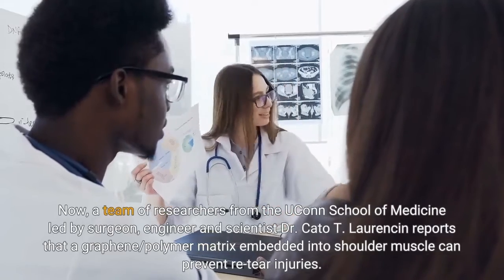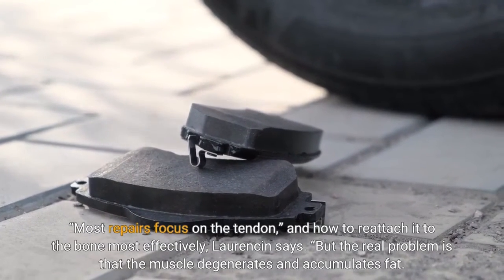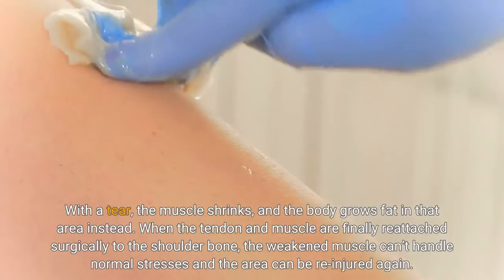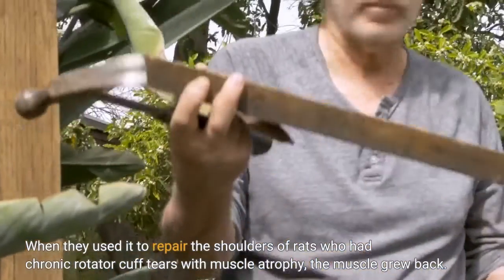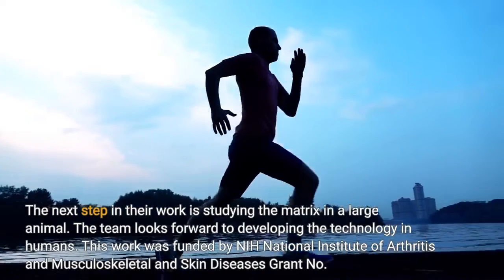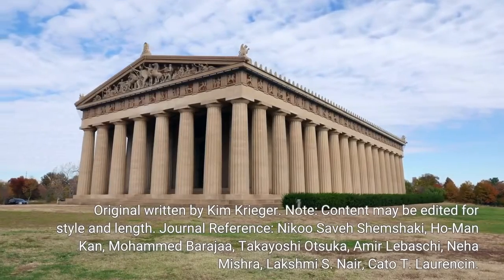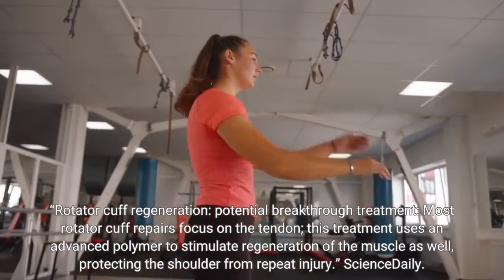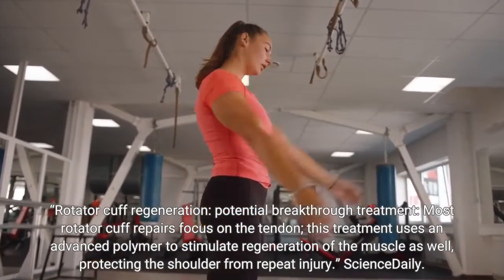Rotator cuff regeneration: potential breakthrough treatment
Tears of the major tendons in the shoulder joint, commonly called the rotator cuff, are common injuries in adults. Advances in surgery have made ever better rotator cuff repairs possible. But failure rates with surgery can be high. Now, a team of researchers from the UConn School of Medicine led by surgeon, engineer and scientist Dr. Cato T. Laurencin reports that a graphene/polymer matrix embedded into shoulder muscle can prevent re-tear injuries. “Most repairs focus on the tendon,” and how to reattach it to the bone most effectively, Laurencin says. “But the real problem is that the muscle degenerates and accumulates fat. With a tear, the muscle shrinks, and the body grows fat in that area instead. When the tendon and muscle are finally reattached surgically to the shoulder bone, the weakened muscle can’t handle normal stresses and the area can be re-injured again.
Dr. Laurencin along with graduate student Nikoo Shemshaki worked with other UConn Connecticut Convergence Institute researchers to develop a polymer mesh infused with nanoplatelets of graphene. When they used it to repair the shoulders of rats who had chronic rotator cuff tears with muscle atrophy, the muscle grew back. When they tried growing muscle on the mesh in a petri dish in the lab, they found the material seemed to encourage the growth of myotubes, precursors of muscle, and discourage the formation of fat.
“This is really a potential breakthrough treatment for tears of the rotator cuff. It addresses the real problem: muscle degeneration and fat accumulation,” Laurencin says.
The next step in their work is studying the matrix in a large animal. The team looks forward to developing the technology in humans.
This work was funded by NIH National Institute of Arthritis and Musculoskeletal and Skin Diseases Grant No. DP1AR068147 and National Science Foundation Emerging Frontiers in Research and Innovation Grant No. 1332329. make a difference: sponsored opportunity Story Source: Materials provided by University of Connecticut . Original written by Kim Krieger. Note: Content may be edited for style and length. Journal Reference:
Nikoo Saveh Shemshaki, Ho-Man Kan, Mohammed Barajaa, Takayoshi Otsuka, Amir Lebaschi, Neha Mishra, Lakshmi S. Nair, Cato T. Laurencin. Muscle degeneration in chronic massive rotator cuff tears of the shoulder: Addressing the real problem using a graphene matrix. Proceedings of the National Academy of Sciences, 2022; 119 (33) DOI: 10.1073/pnas.2208106119 Cite This Page:
University of Connecticut. “Rotator cuff regeneration: potential breakthrough treatment: Most rotator cuff repairs focus on the tendon; this treatment uses an advanced polymer to stimulate regeneration of the muscle as well, protecting the shoulder from repeat injury.” ScienceDaily. ScienceDaily, 12 August 2022.
University of Connecticut. (2022, August 12). Rotator cuff regeneration: potential breakthrough treatment: Most rotator cuff repairs focus on the tendon; this treatment uses an advanced polymer to stimulate regeneration of the muscle as well, protecting the shoulder from repeat injury. ScienceDaily. University of Connecticut. “Rotator cuff regeneration: potential breakthrough treatment: Most rotator cuff repairs focus on the tendon; this treatment uses an advanced polymer to stimulate regeneration of the muscle as well, protecting the shoulder from repeat injury.” ScienceDaily. (accessed August 13, 2022).